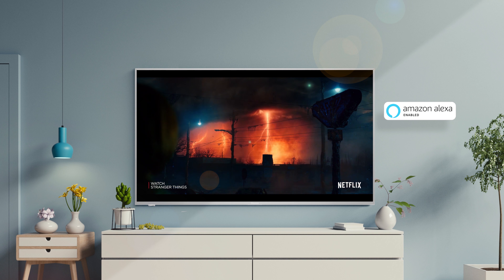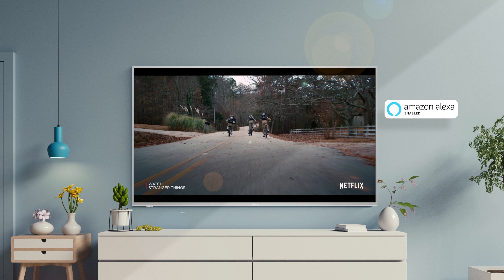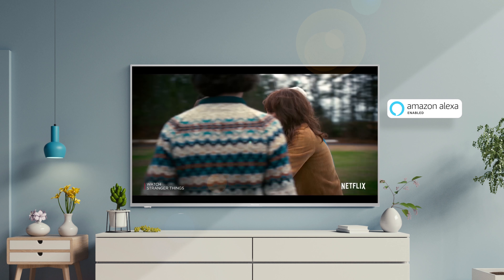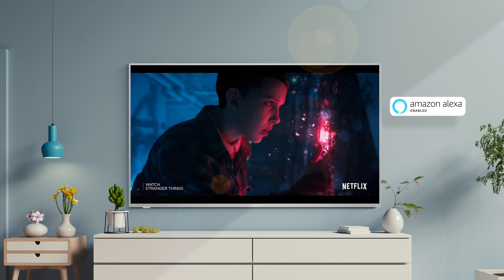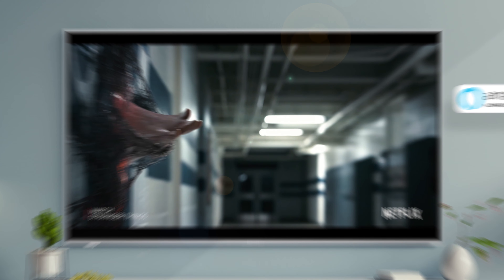Hisense H9E Series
View the video to learn more about the Hisense H9E Series.